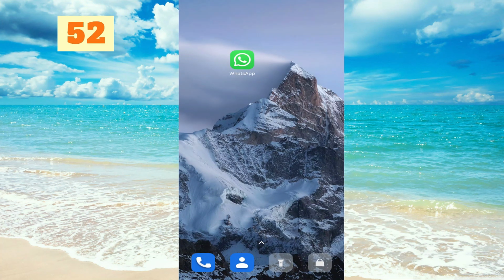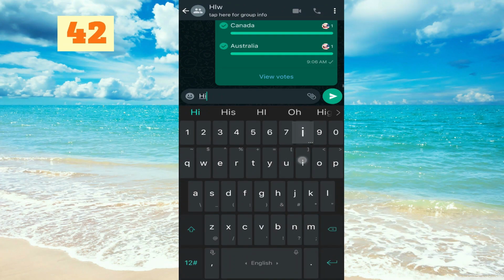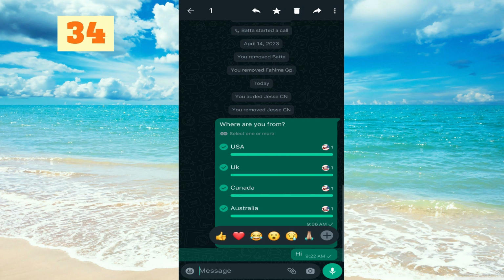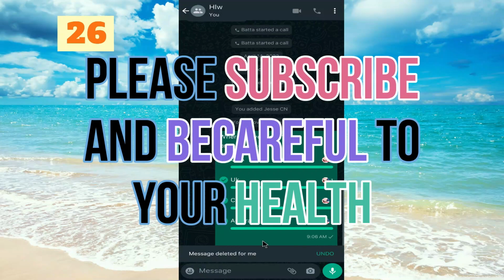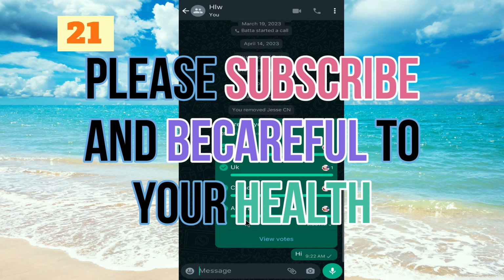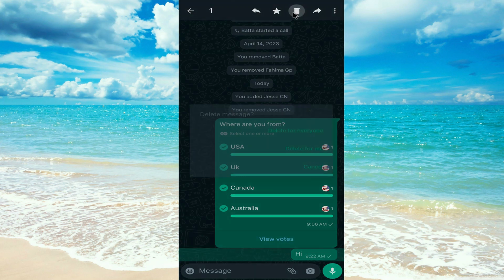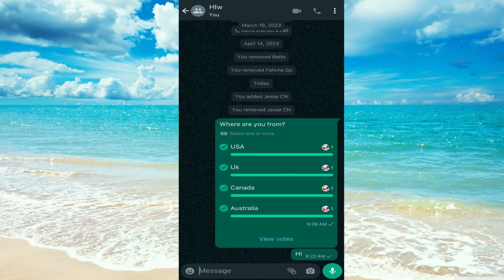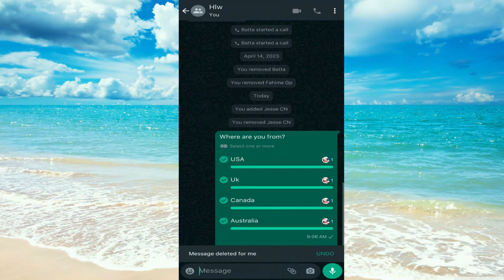How to Delete and Undo Messages on WhatsApp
Accidentally sending the wrong message or making a typo can happen to anyone. Thankfully, WhatsApp provides a feature that allows you to delete and undo messages, giving you a chance to correct your mistakes. In this tutorial video, you'll learn how to delete and undo messages on WhatsApp. We will guide you through the process of deleting a message for both individual and group chats, and show you how to undo a sent message before it gets delivered to the recipient. We will also cover the time limitations and requirements for successfully deleting or undoing a message. Whether you've sent a message to the wrong person or want to retract something you've just said, this tutorial video will provide you with all the information you need to delete and undo messages on WhatsApp. So, sit back and follow the easy steps to effectively manage your conversations on WhatsApp today!